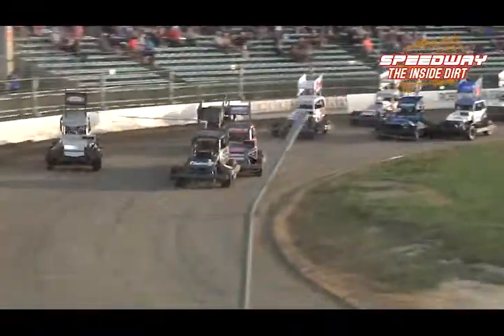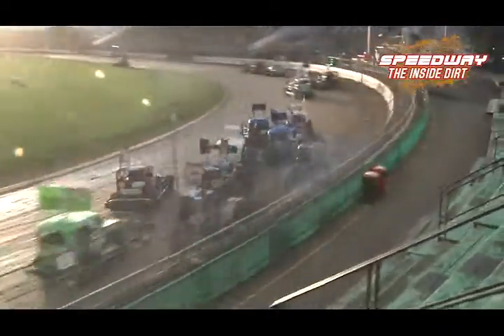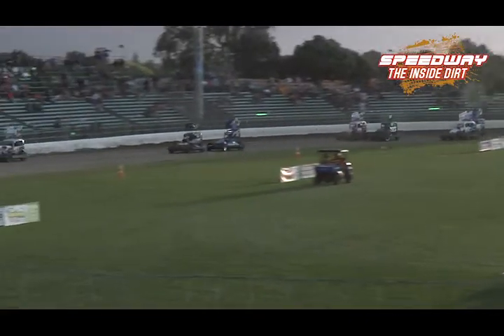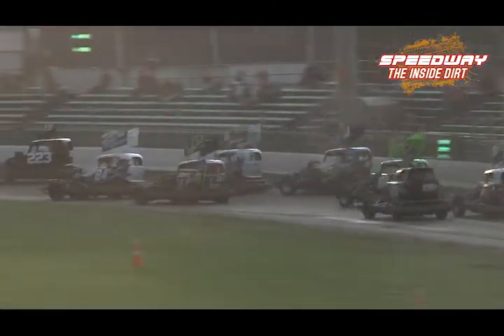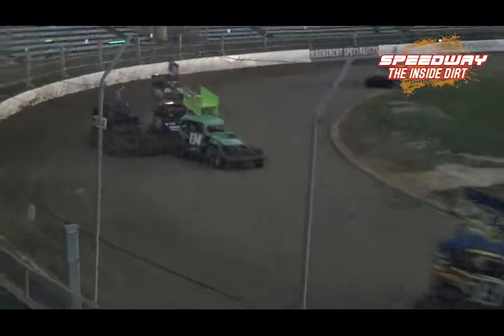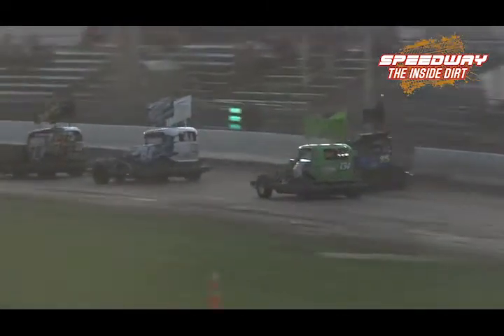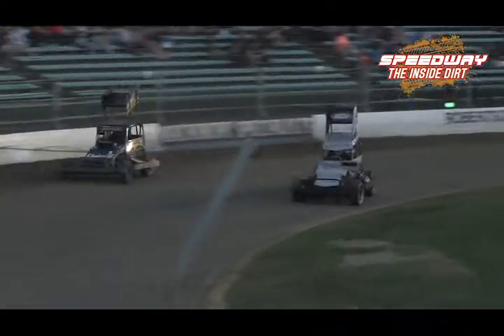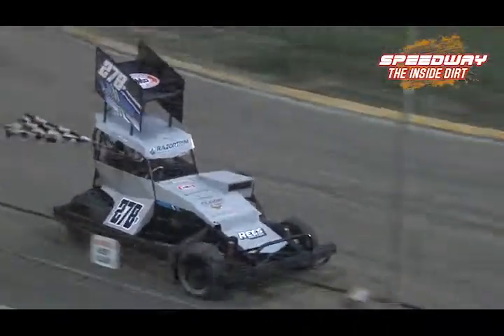Stockcars Race 2 - 11th December 2021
Robertson Prestige International Speedway